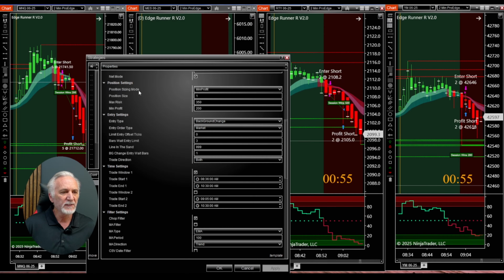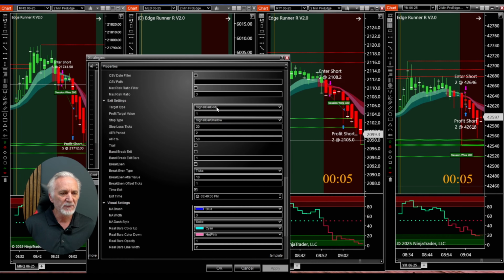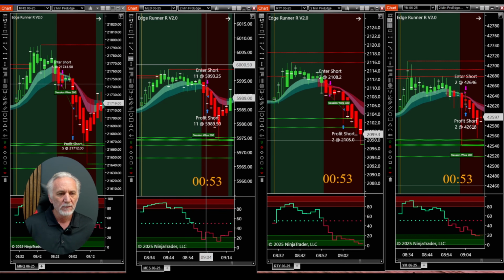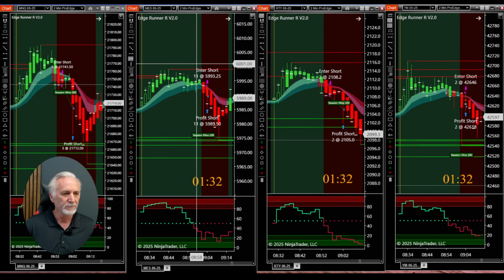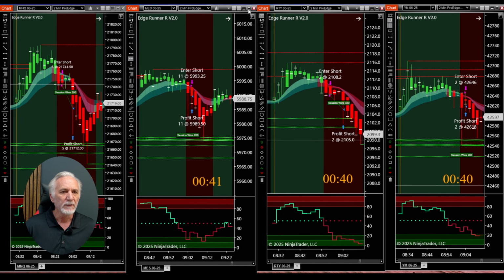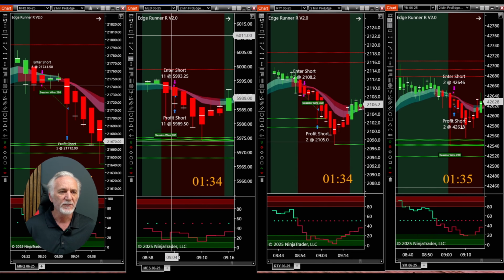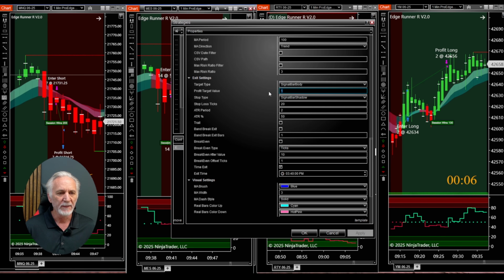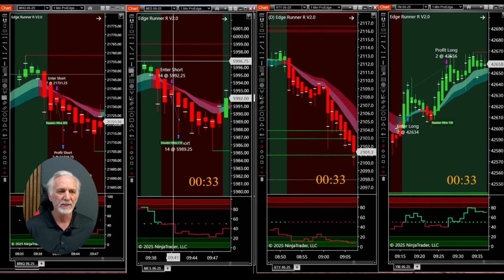Background Change Trades Highlighted – High RR Setups Worth Reviewing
If you’re not taking Background Change trades, you’re leaving serious opportunity on the table. In this video, we break down exactly how these trades work, why they offer such strong risk-to-reward, and how to spot them in real time using the EdgeRunner Auto. We cover multiple live charts so you can see how powerful these setups really are.

▶ Watch how the EdgeRunner locks in clean entries

These aren’t just theory — they’re working right now. Don’t miss it.